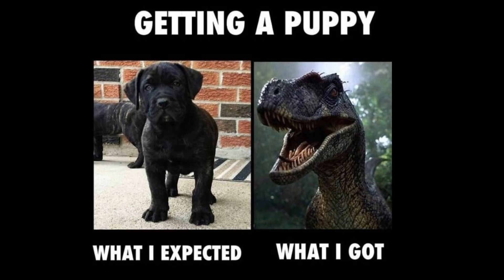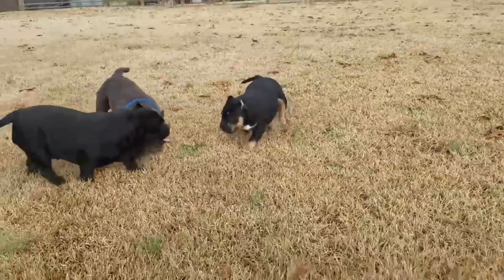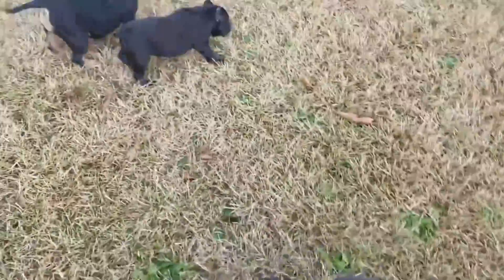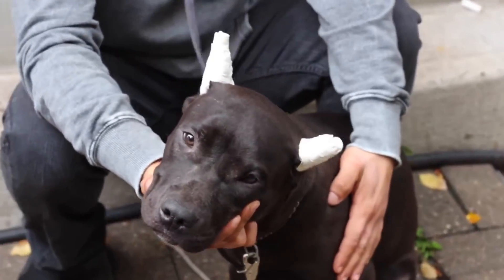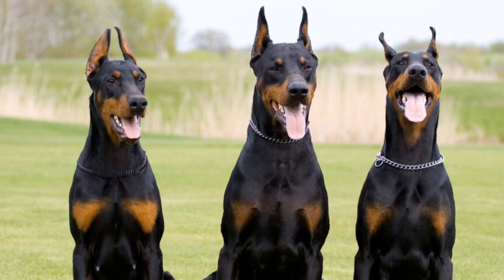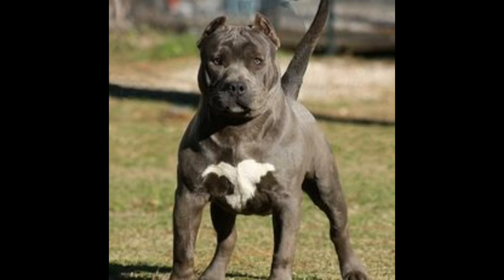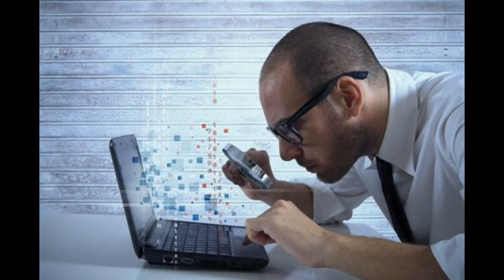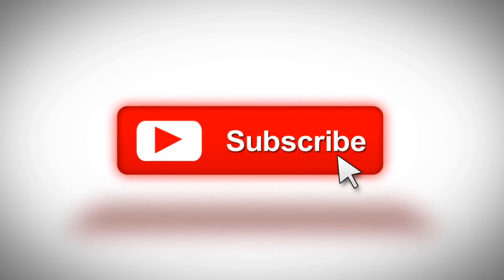Ear cropping styles for Pitbulls!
In this video, I show Different ear cropping styles for Pitbulls, American Bully, Dobermans, and Great Danes. Ear cropping is a cosmetic procedure that could have some pros and cons to it. Do ear cropping for pit bulls is a common practice in the bully community and here I show 4 different styles.

1. Battle Crop
2. Short Crop
3. Show Crop
4. Tall  Crop

The short crop and show Crop are the most popular ear-cropping styles in American Bully and pit bulls.

Watch This Next: 5 American Bully Exercise MUSCLE training tips that will get your dog SWOLE!!